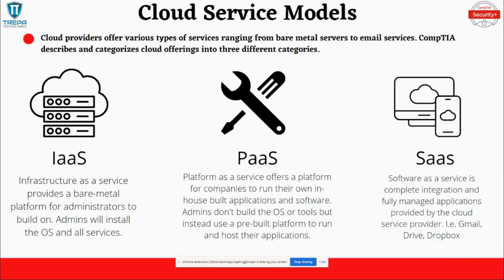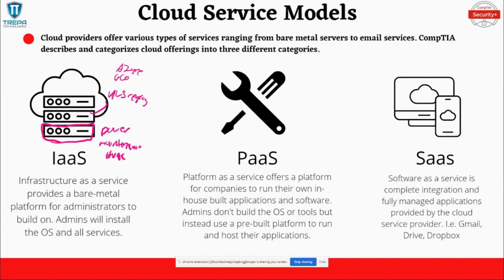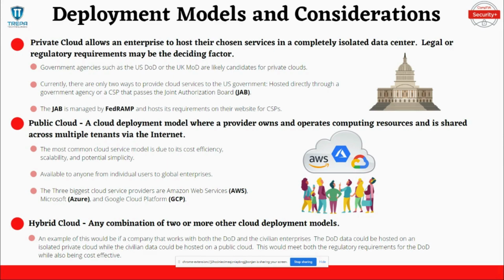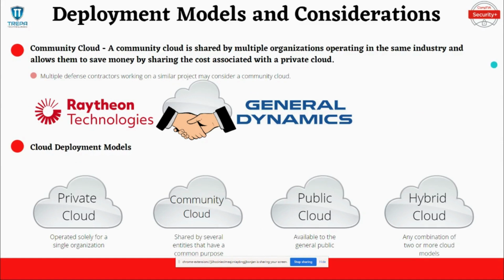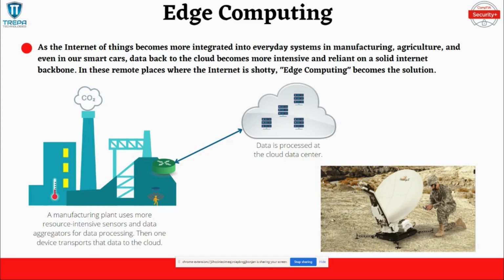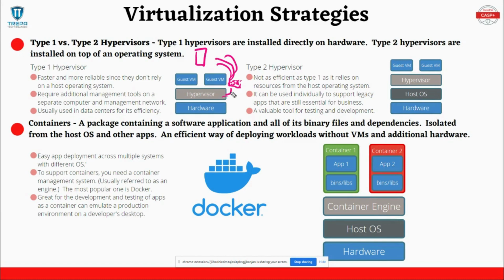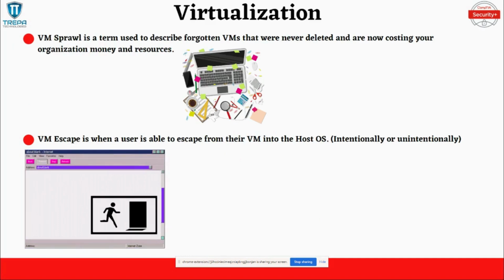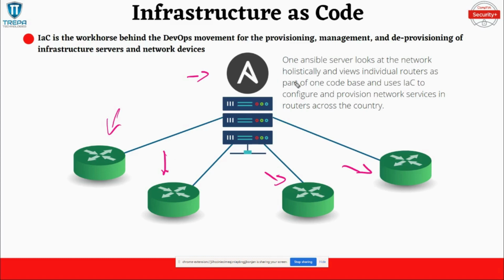Free SEC+ | Domain 2.2 - Cloud Computing Concepts | Full SY0-601 Course